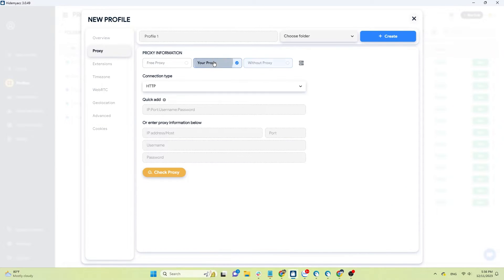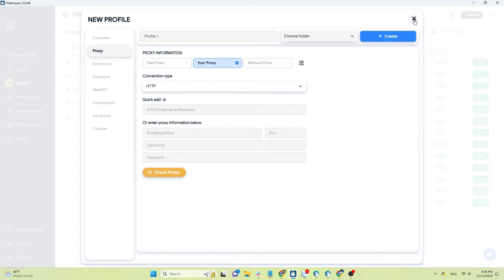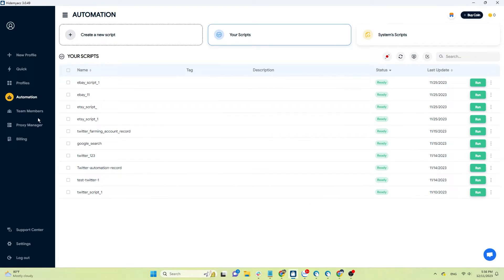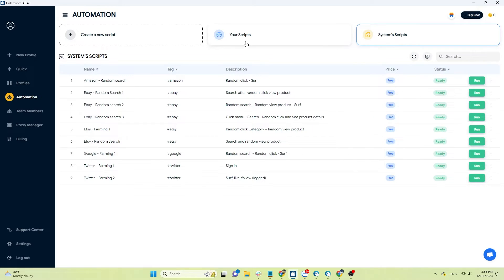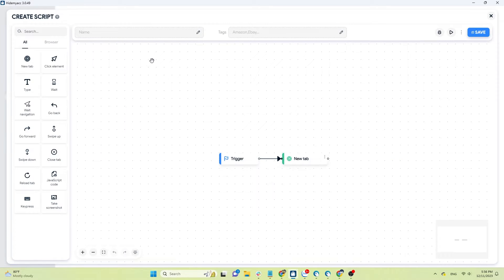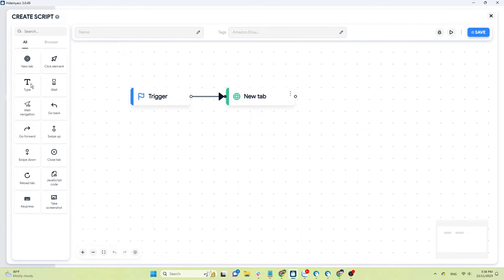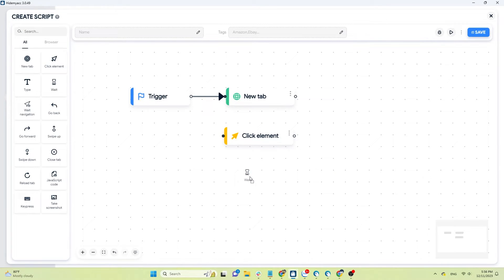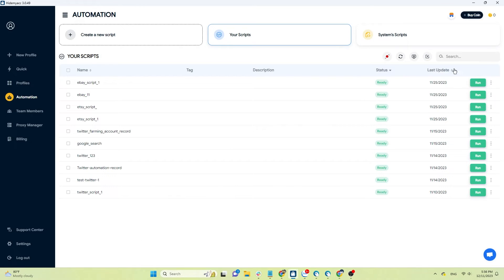Avoid X Spam - How to farm X/Twitter accounts without SPAM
Why are your X/Twitter accounts spammed? In this video, I will explain 3 main reasons why your X/Twitter accounts are spammed and guide you on how to farm accounts without spam. `

🔆Timestamp🔆
0:00 - Introduction
0:25 - Why are your accounts spammed?
3:33 - How to farm X/Twitter accounts without spam
4:30 - Antidetect Browser Hidemyacc
5:20 - Conclusion

Antidetect Browser Hidemyacc helps you create multiple Twitter accounts without SPAM by creating multiple browser profiles with different sets of browser fingerprints.

In this YouTube channel, I share my knowledge, tips, and tricks related to MMO (Make Money Online). All of this knowledge has been carefully selected and distilled from my work experience and shared by colleagues in the industry.